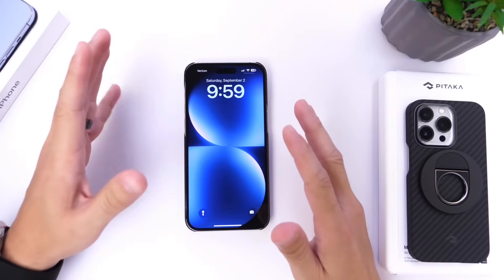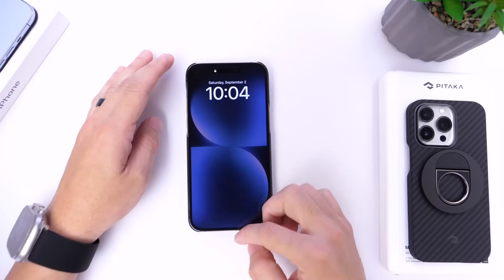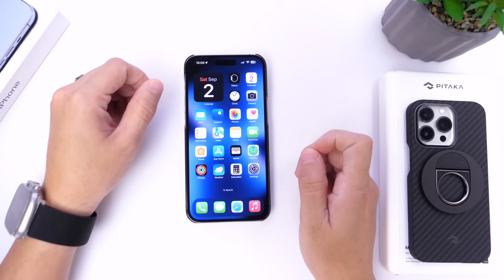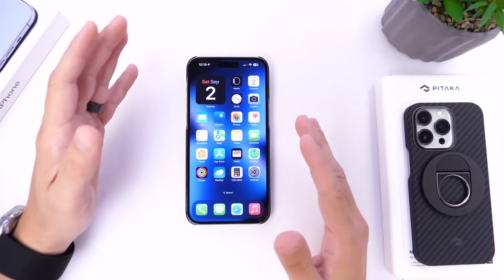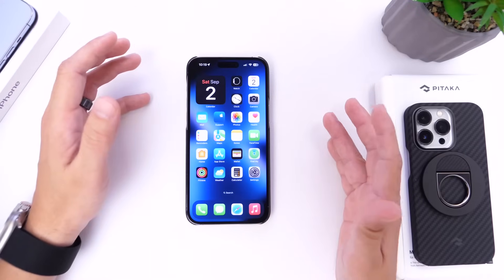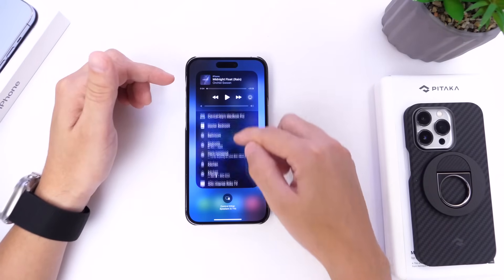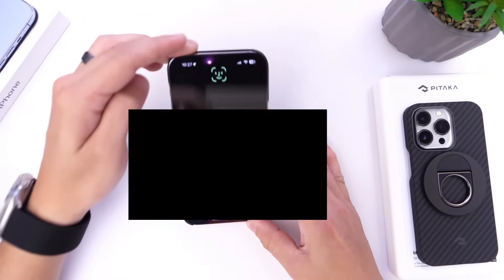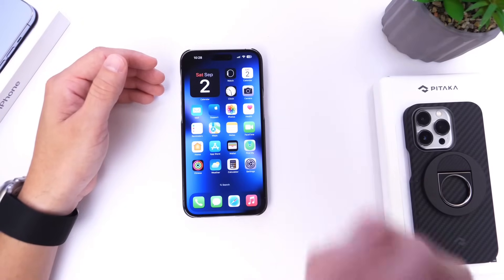iOS 17.0.2 - Settings You NEED To Change IMMEDIATELY!